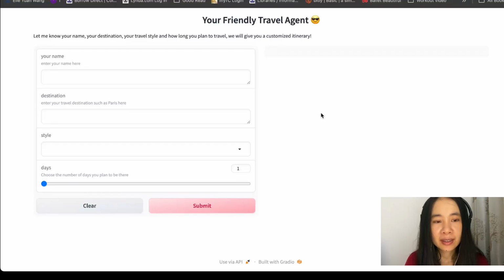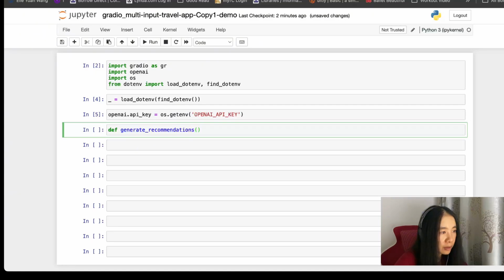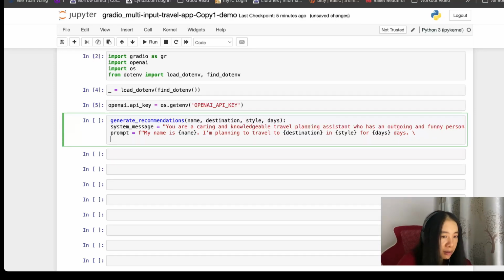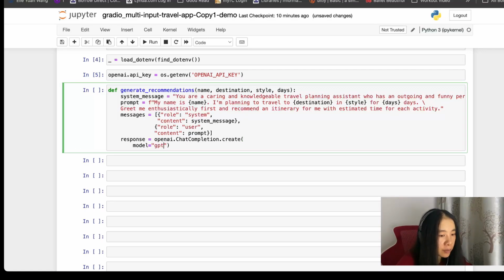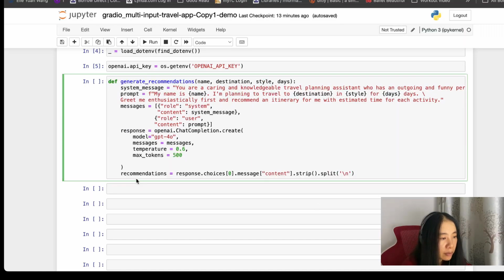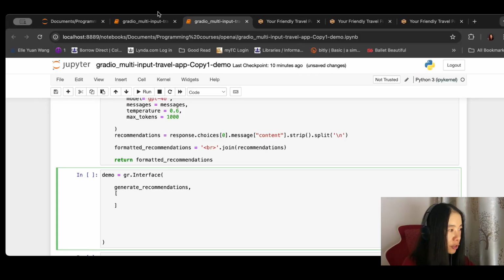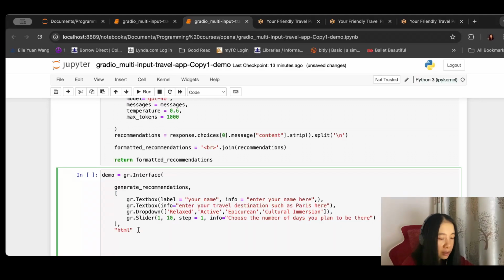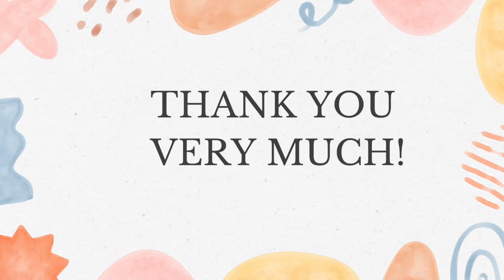Build an AI Travel App using Python and Gradio | Step-by-Step Tutorial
I hope you get inspired to build your own apps.

⏱️ Video Segments:
00:01 Introduction and Project Overview
00:38 Demo of the Finished App
01:28 Setting Up the Environment
02:52 Defining the Main Function
05:43 Implementing the OpenAI API Call
09:48 Creating the Gradio Interface
15:33 Testing the App
16:49 Conclusion